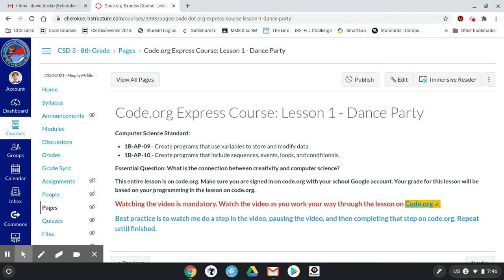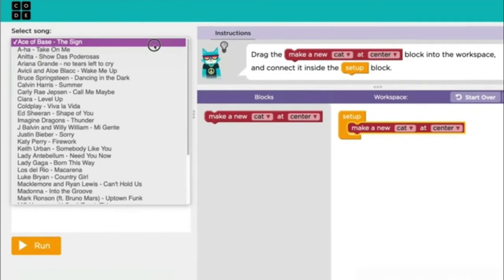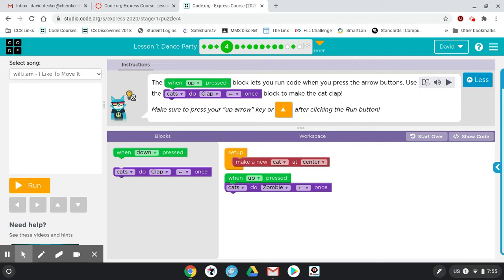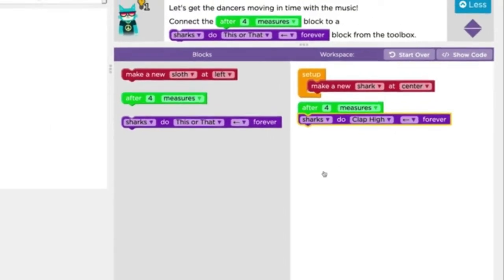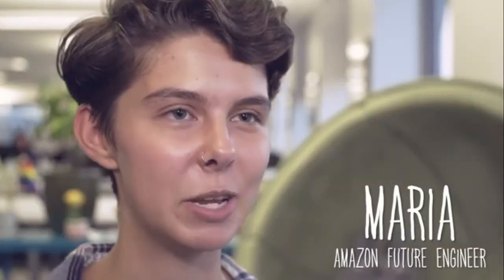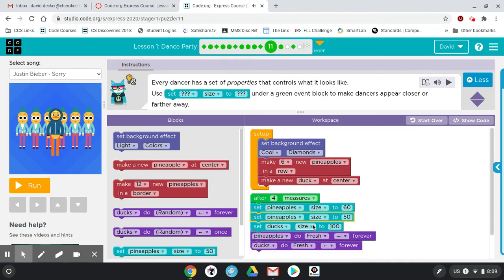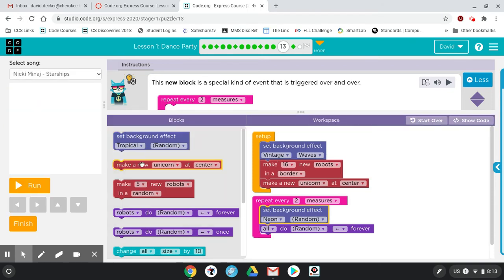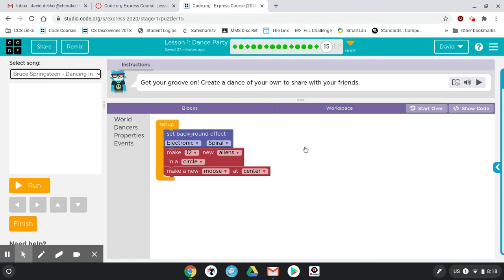Code.org Express Course: Lesson 9 - Dance Party (23 - 24)